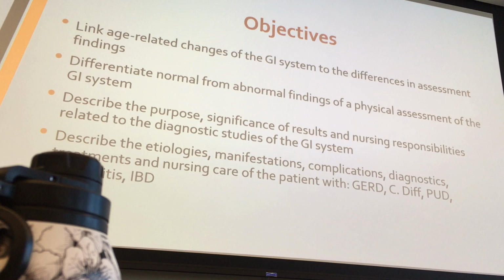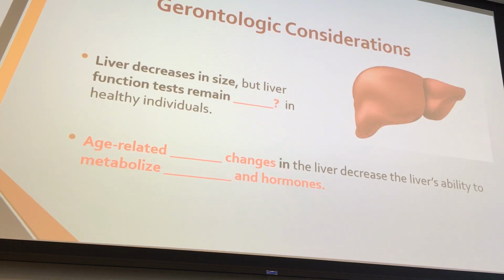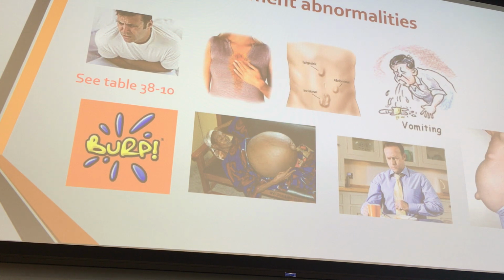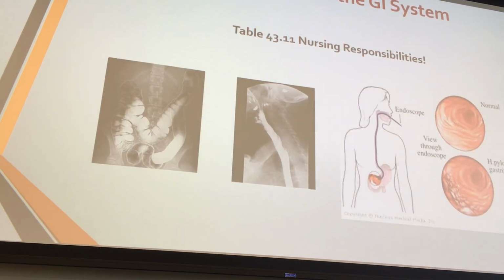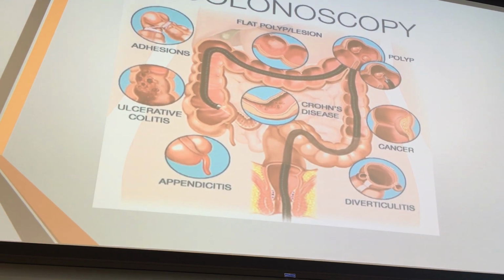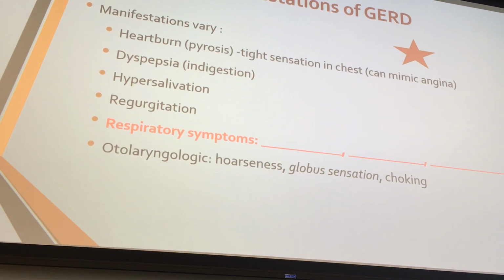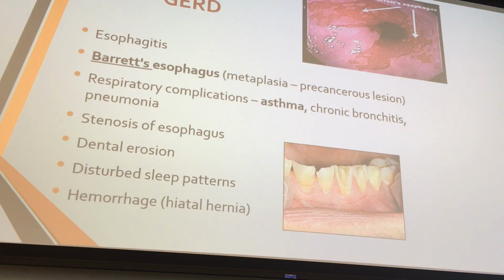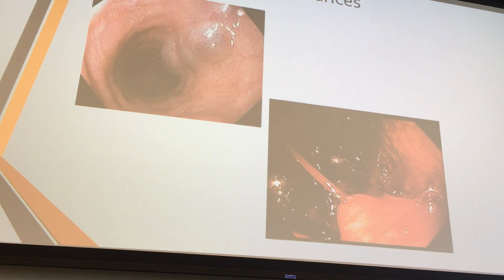Med Surg GI disorders